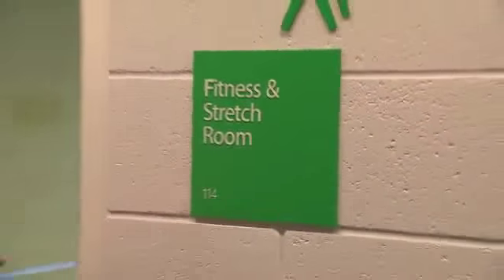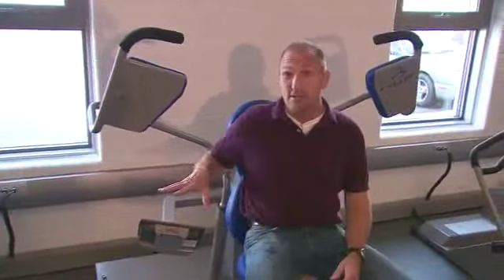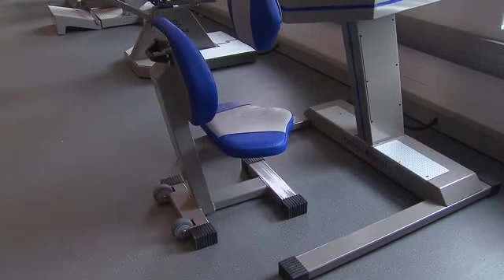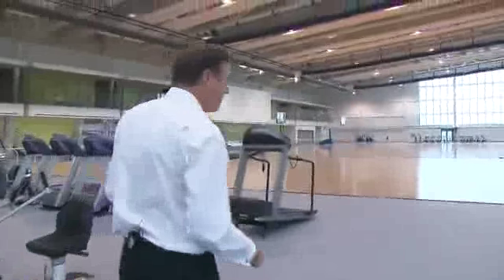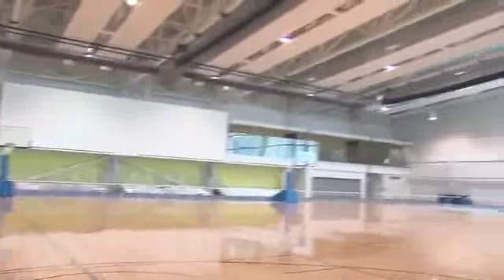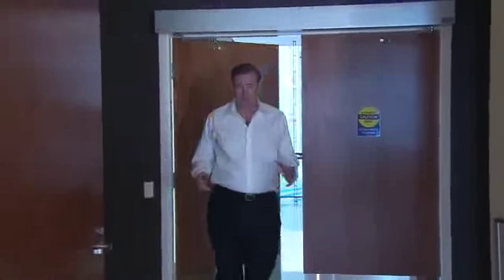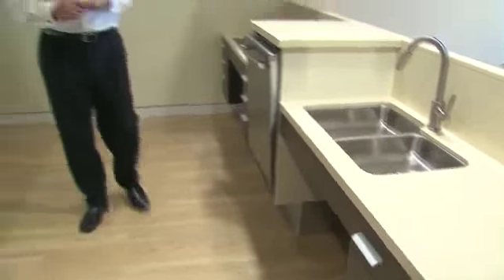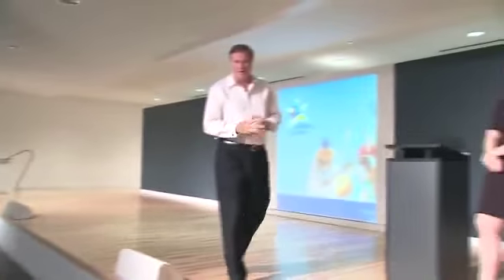HUR inclusive and accessible wellness solutions for the Abilities Centre – Canada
Ken Shaw introduces the Abilities Centre in Ontario, Canada, fully equipped with HUR air pressure equipment that are easily adaptable between abled bodied people and people with physical challenges